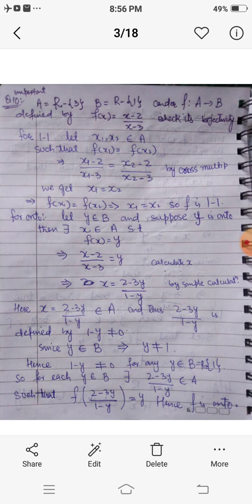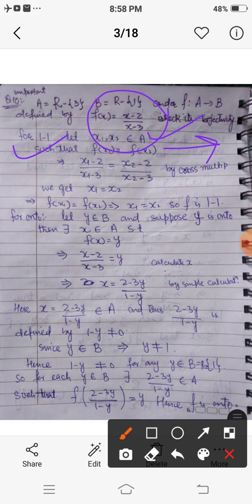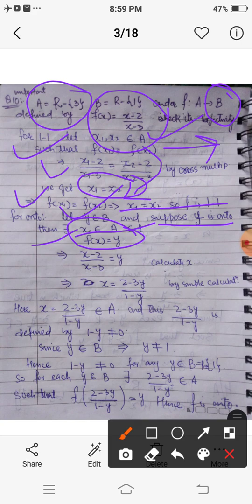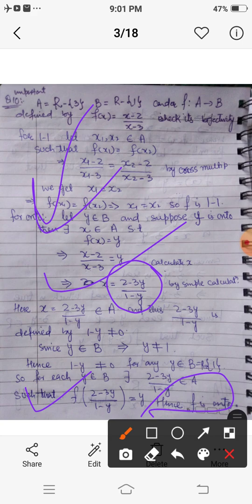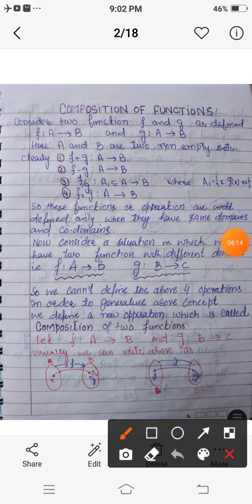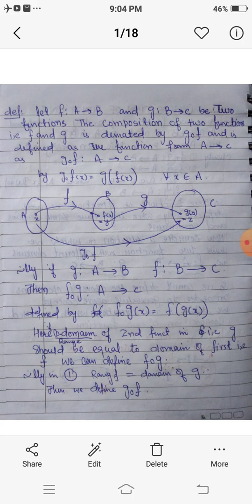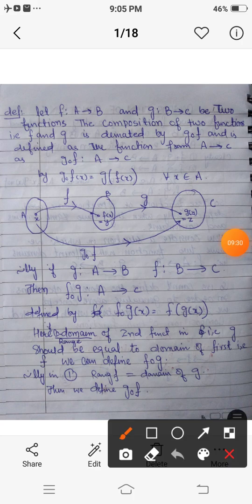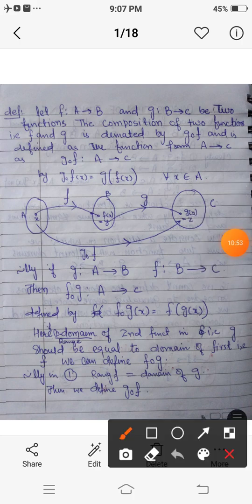composition of two functions